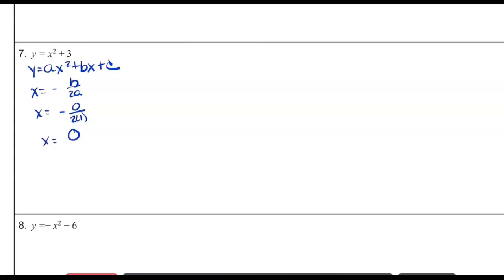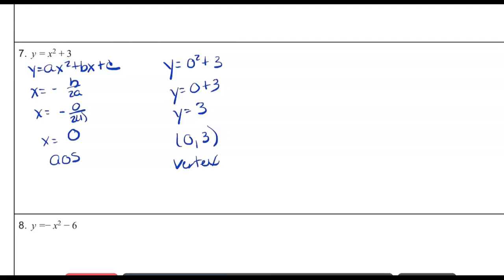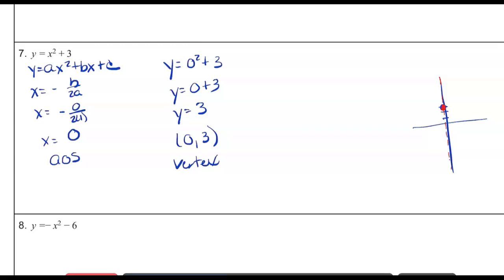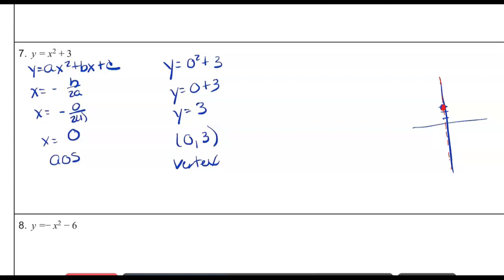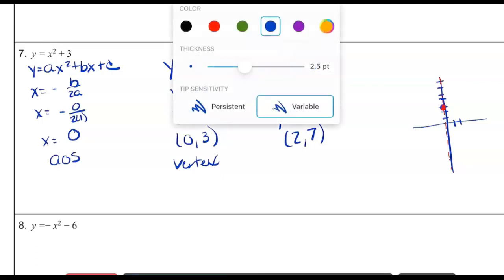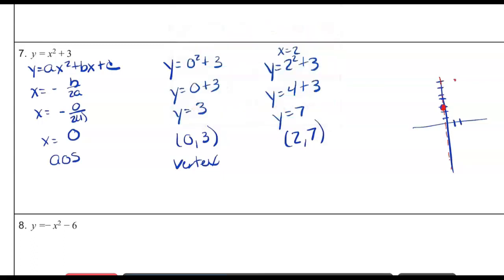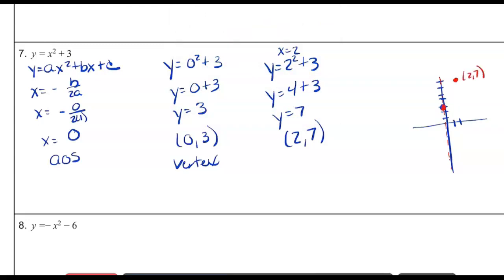Quadratics Graphing Prac #7